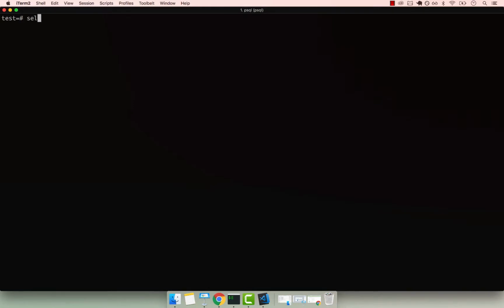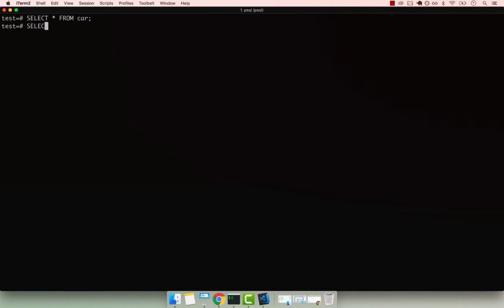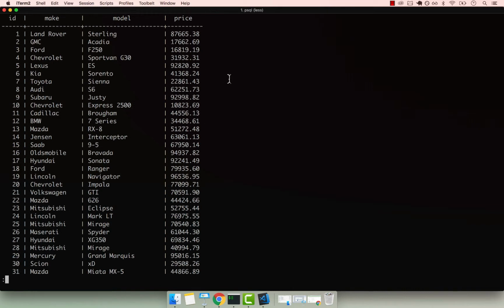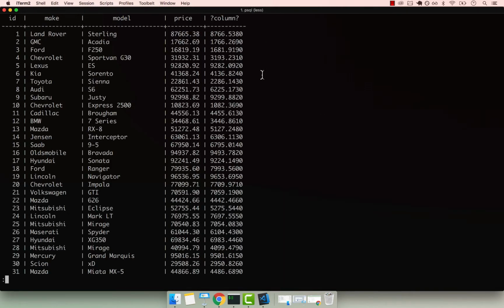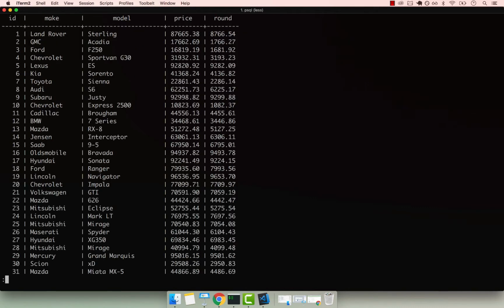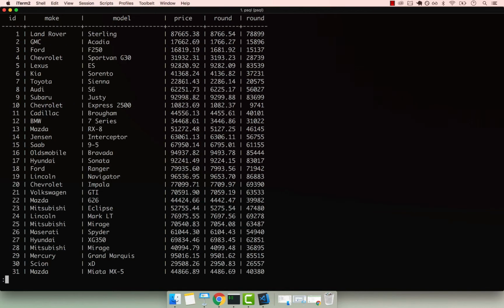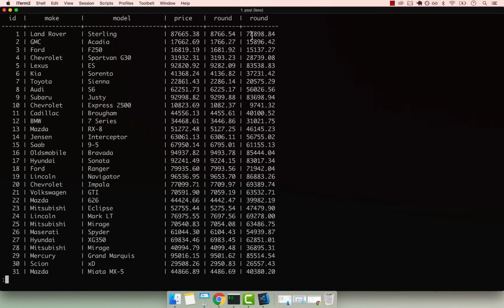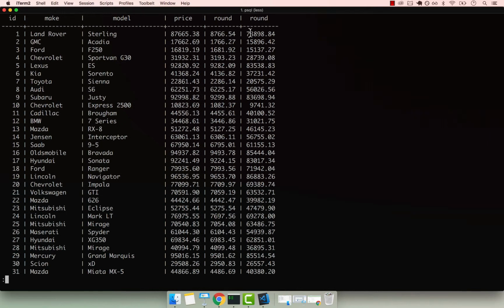PostgreSQL: Arithmetic Operators (ROUND) | Course | 2019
In this video you will learn how to use SQL Round function to round numbers.